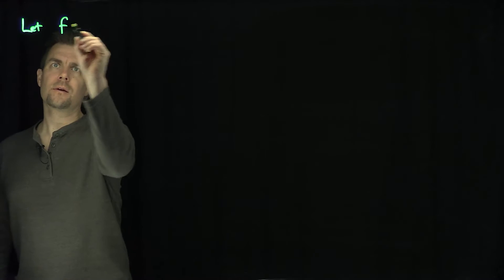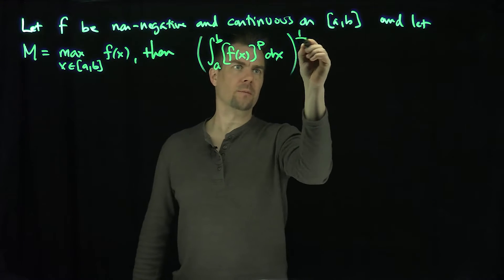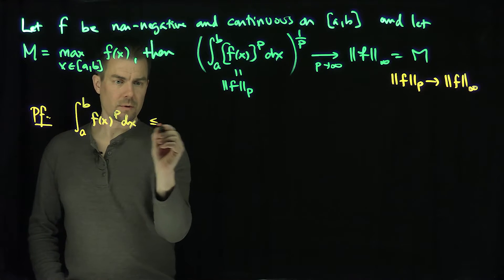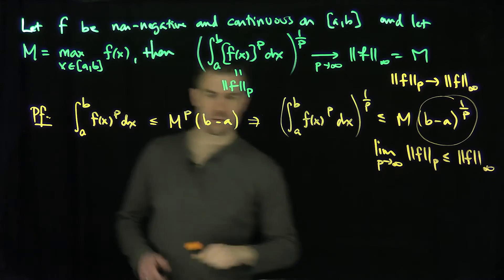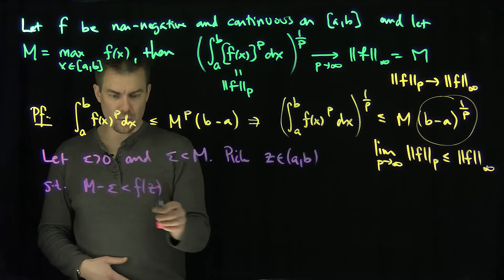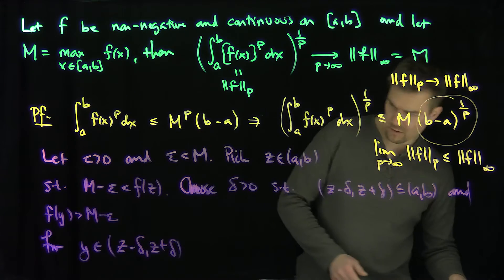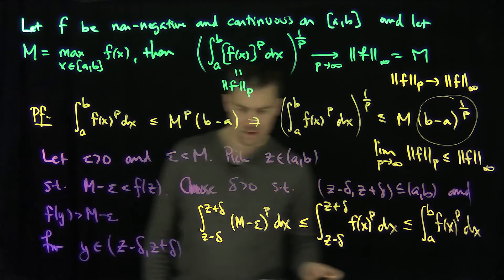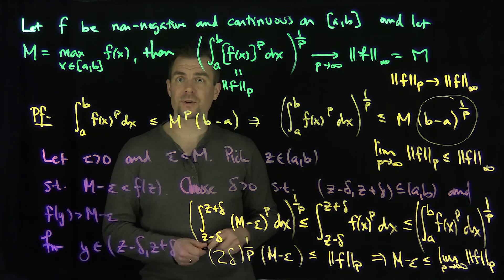L^p Norms of Continuous Functions converge to the L^(infty) Norm on an Interval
We prove that for a non-negative continuous function on an interval the L^p norms of the function converge to the L^(infty) norm, which is the maximal value of the function on the interval.